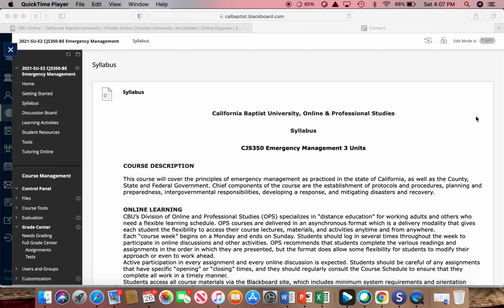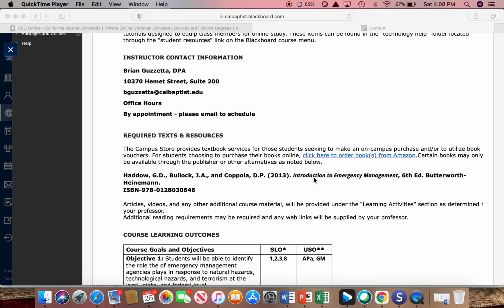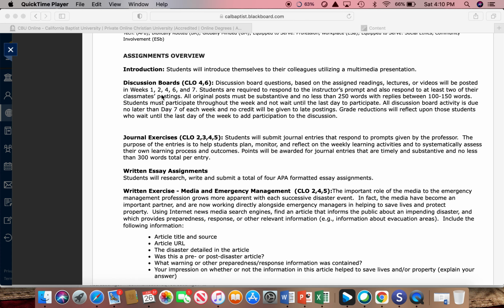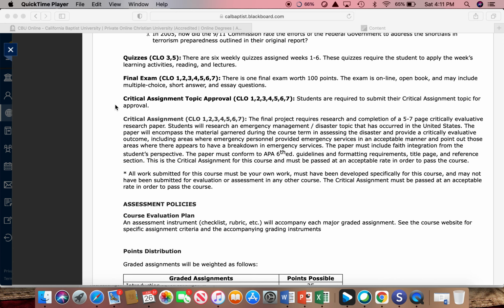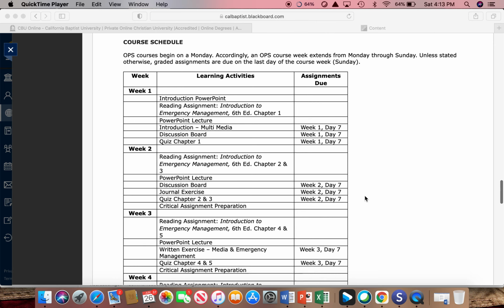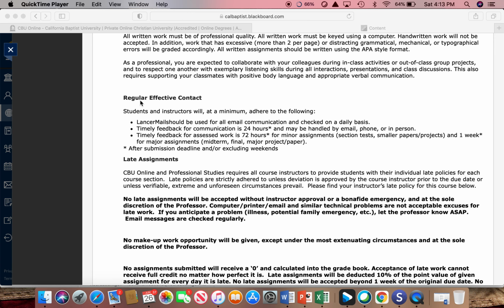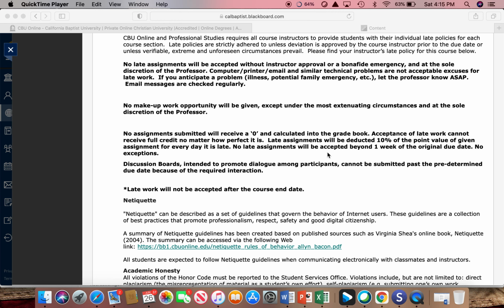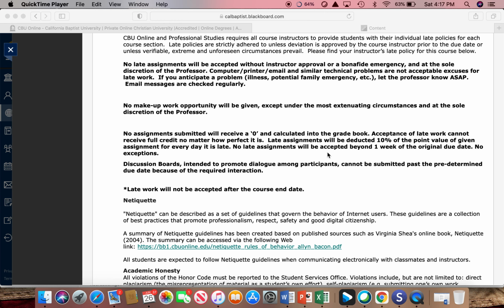CJS350 Syllabus Video